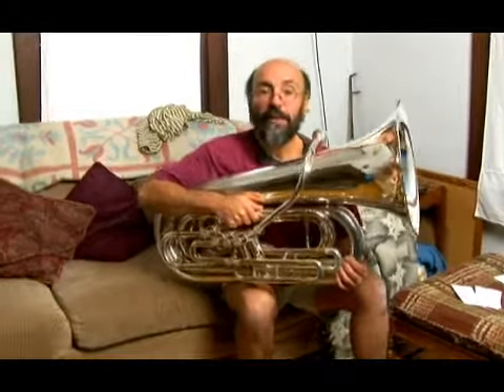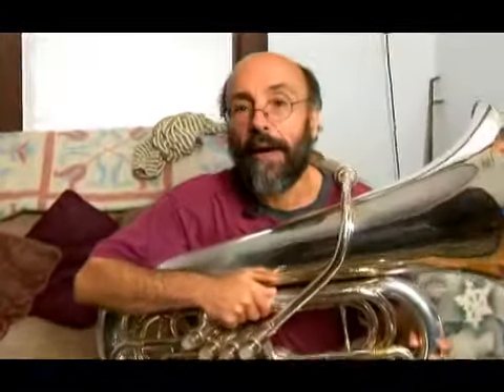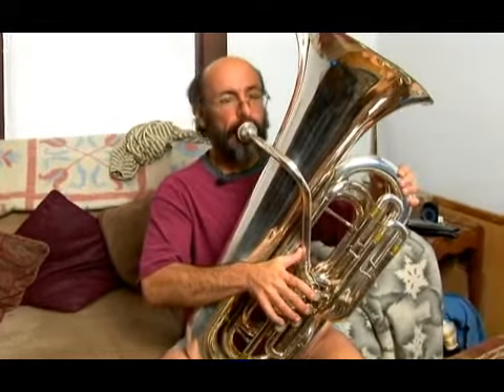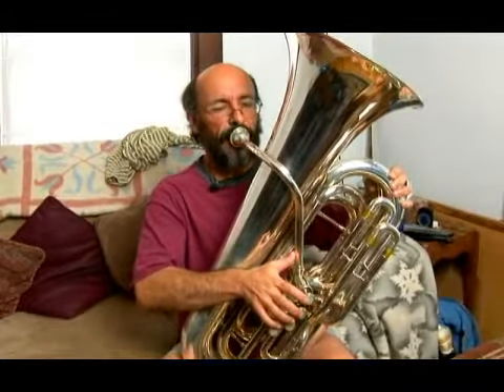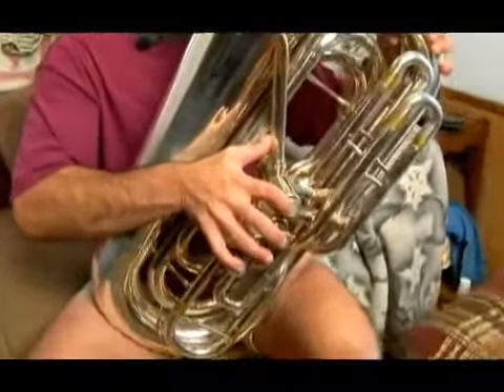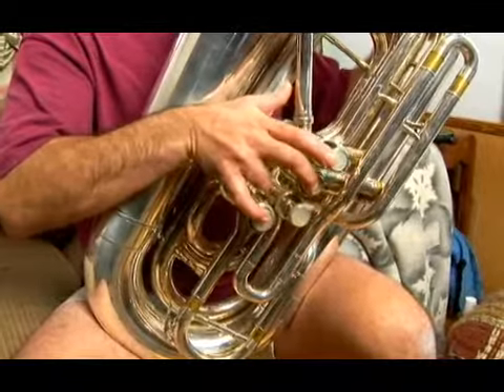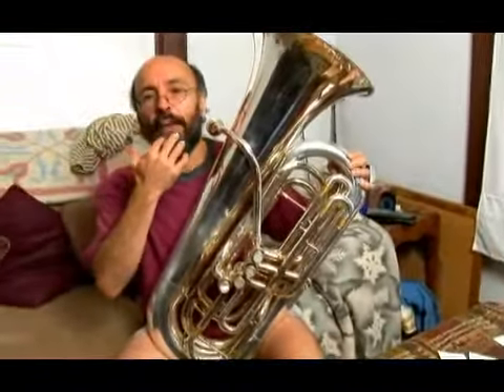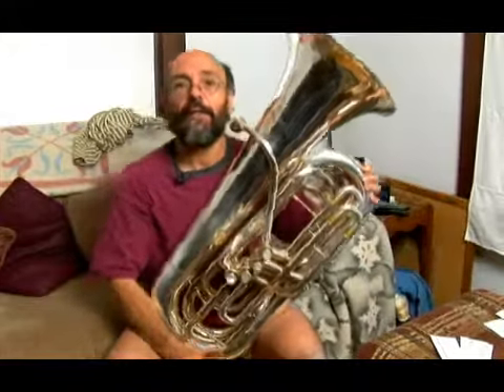How to Play Intervals on Tuba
How to Play Intervals on Tuba. Part of the series: How to Practice Playing Tuba. Play intervals on the tuba using the right techniques; learn how with tips from our expert tuba player and teacher in this free tuba video music lesson.